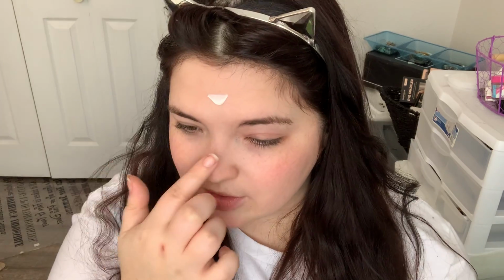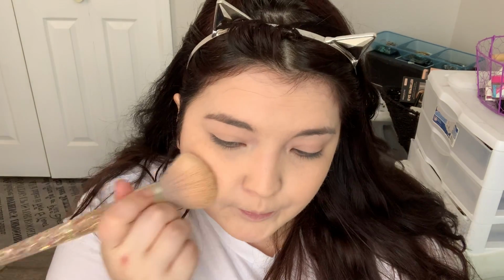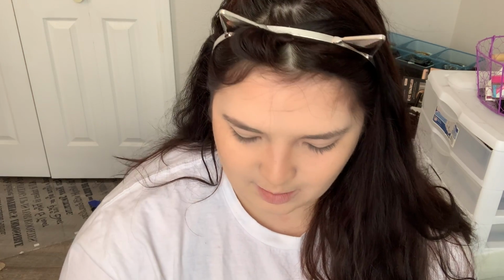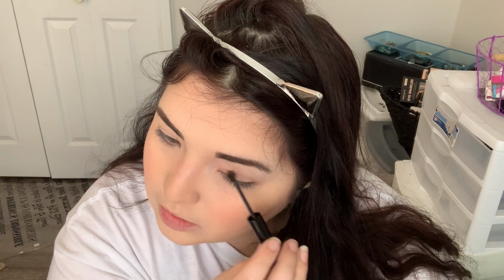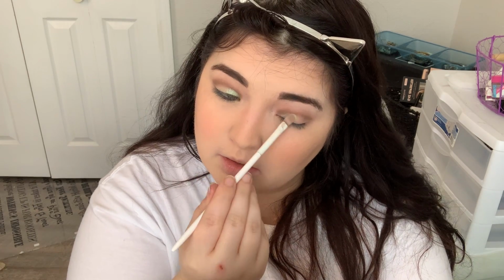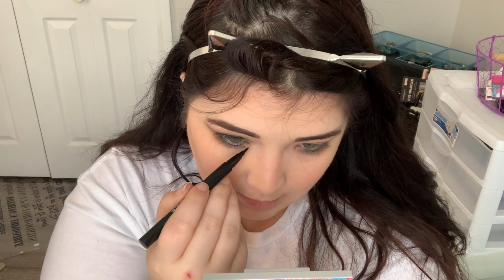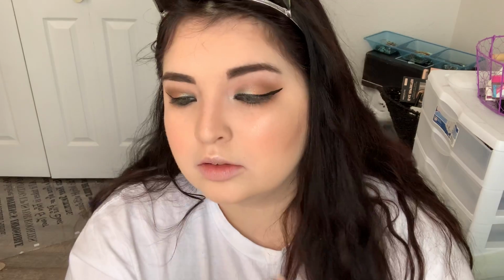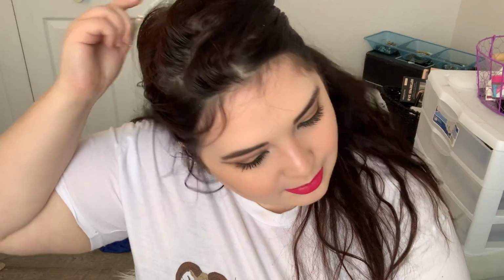Full Face Of Vegan Makeup!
Pretty Vulgar Concealer

(not the palette I used, not one of my favs!)